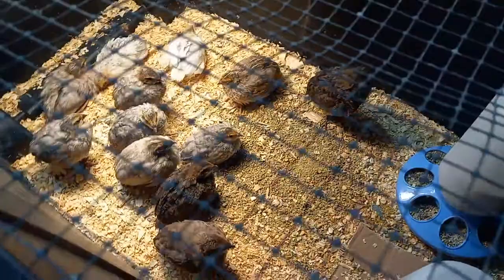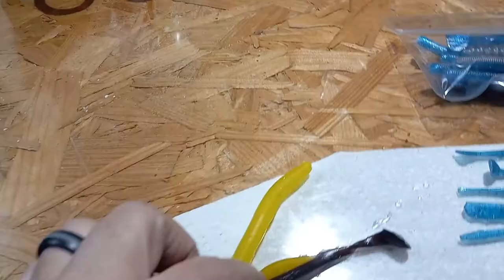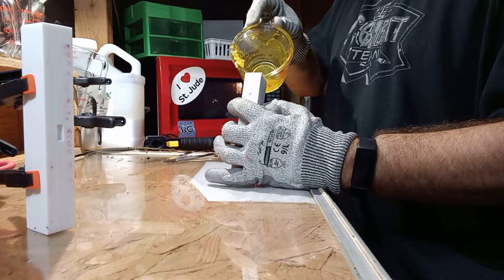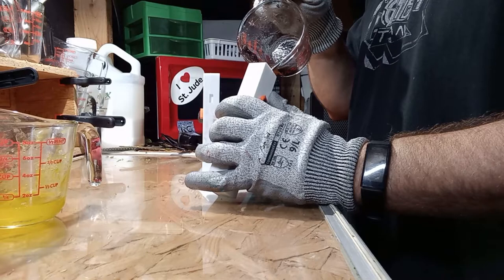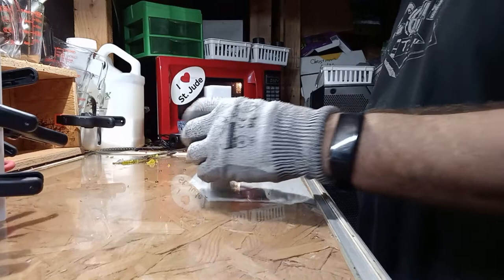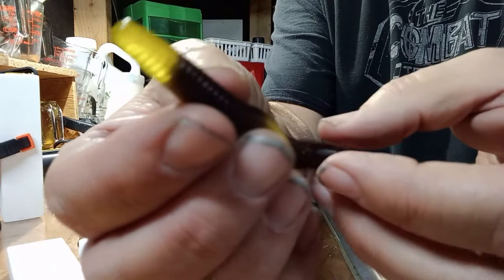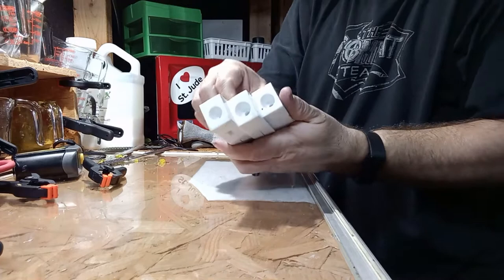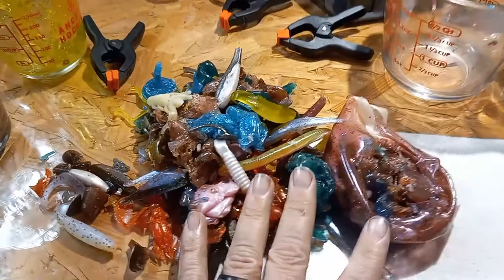Blending colors in Fusion X Fishing molds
I got there!  I finally finished up all my outstanding colors, turned them into lures so now I can tackle this crap cup.  I'm going to re-melt all this plastic into lures and auction them off on ebay.  I could certainly use a dedicated camera for my bait station and some better lighting.  Anyhoots, thanks for tagging along and checking out this quick video about blending colors into Fusion X fishing lure molds!